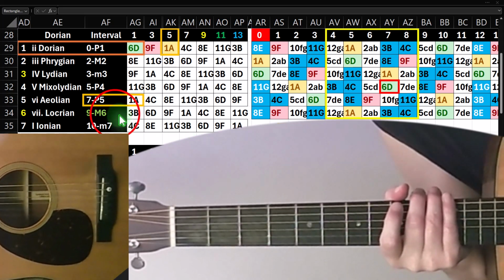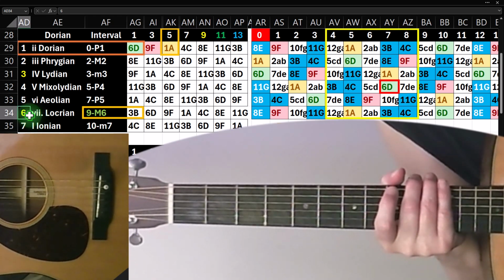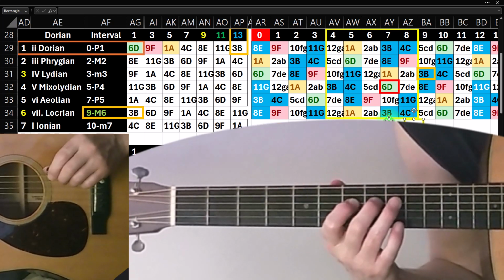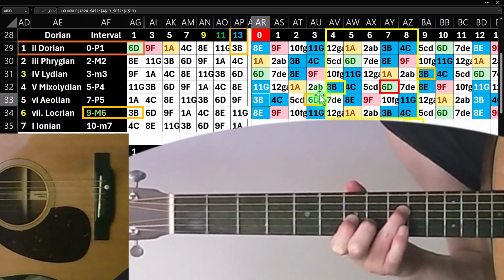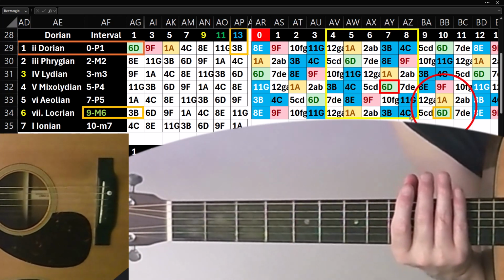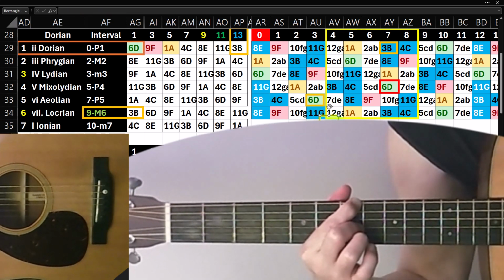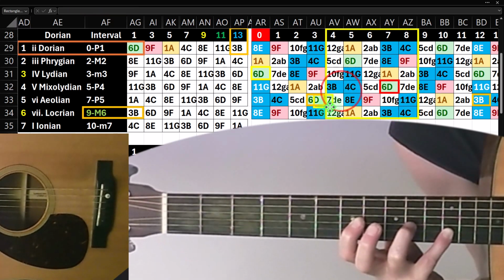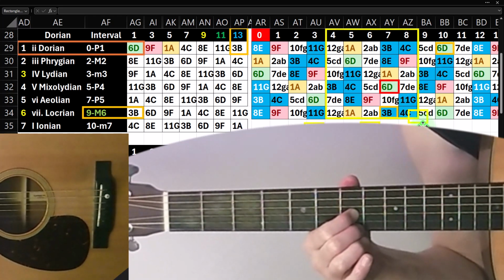D Dorian Mode – D Note Fret 7 – Major 9th Interval on Each String 4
D Dorian Mode – D Note Fret 7 – Major 9th Interval on Each String